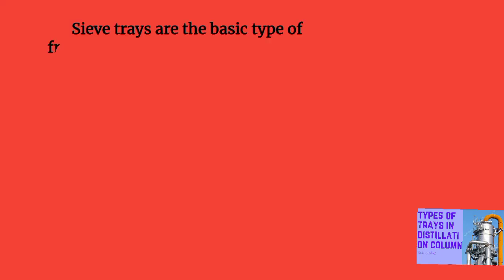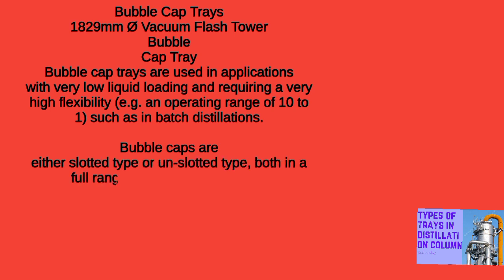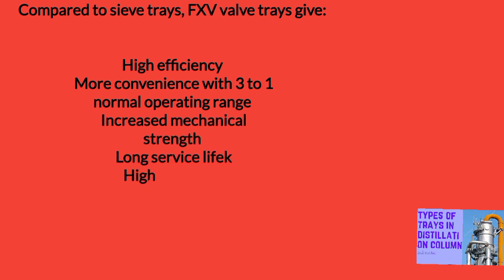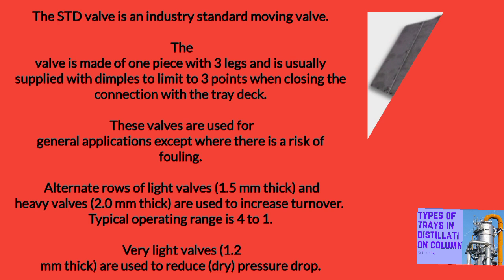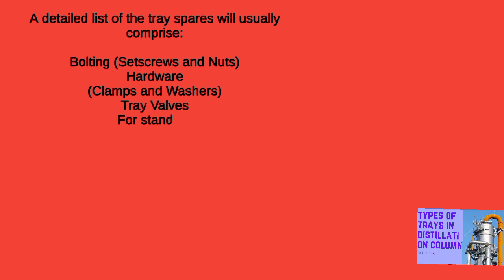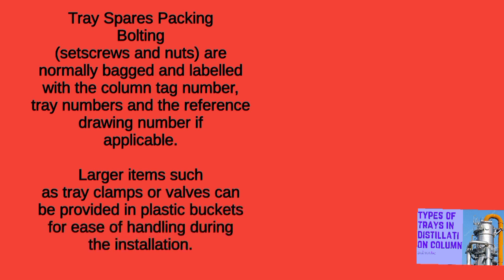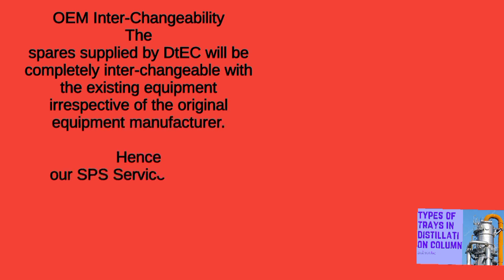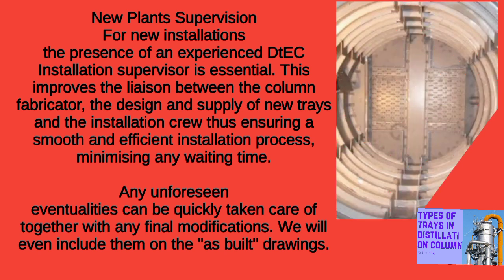types of trays in distillation column oil and gas refinery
A distillation column is an essential item used in the distillation of liquid mixtures to separate the mixture into its component parts, or fractions, based on the differences in volatilities. Fractionating columns are used in small scale laboratory distillations as well as large scale industrial distillations.